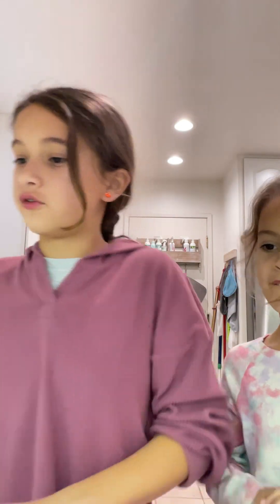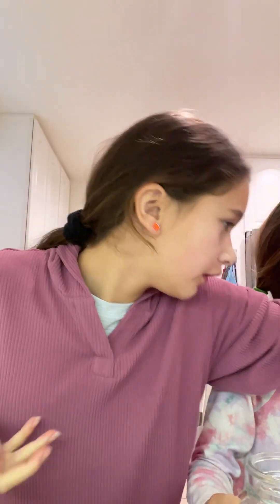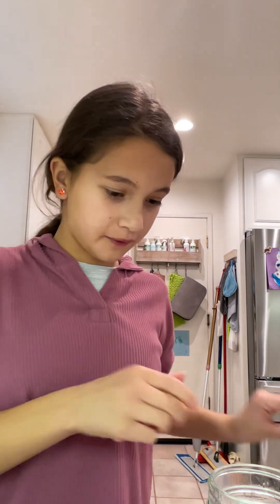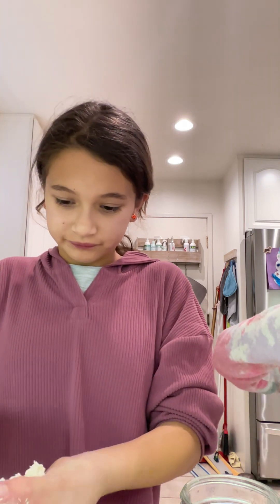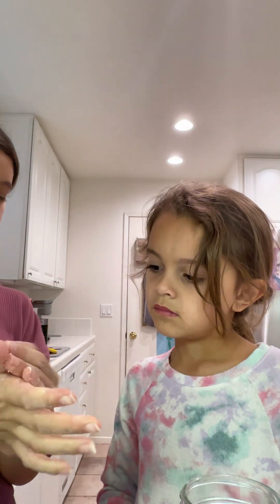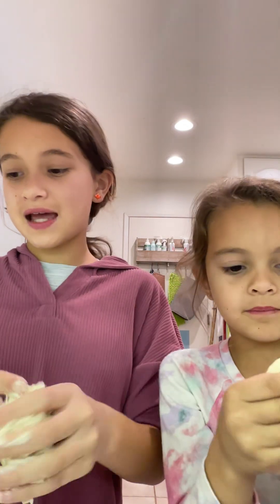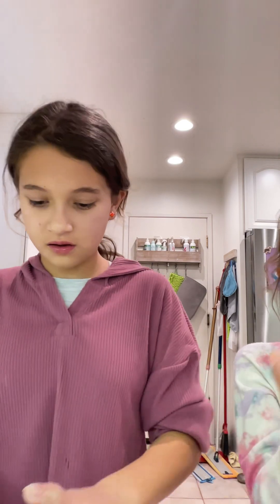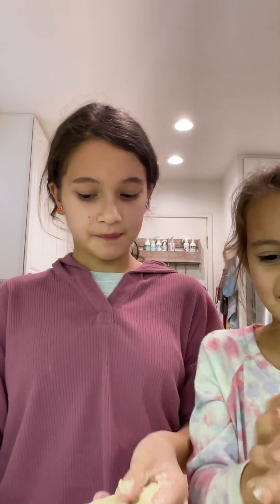How to make dough￼ 🍞🥖🥠